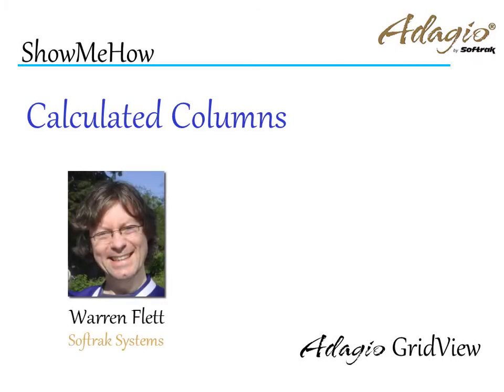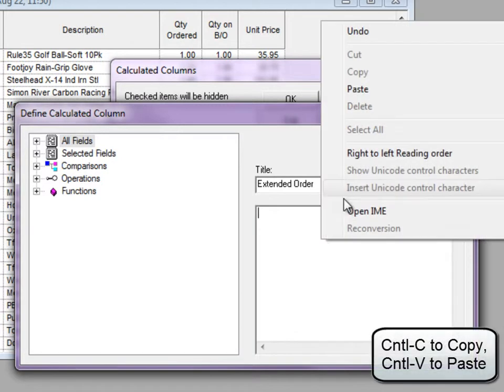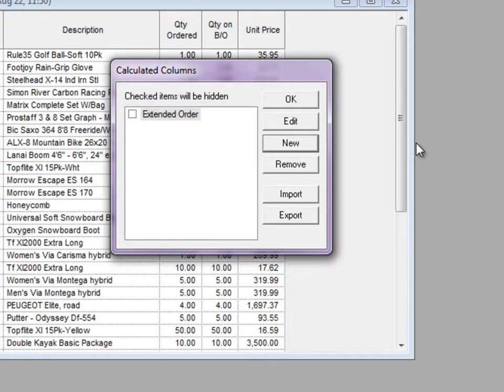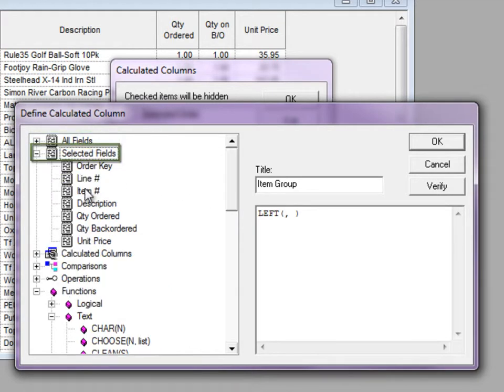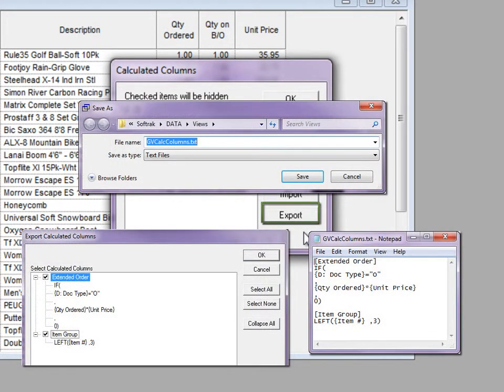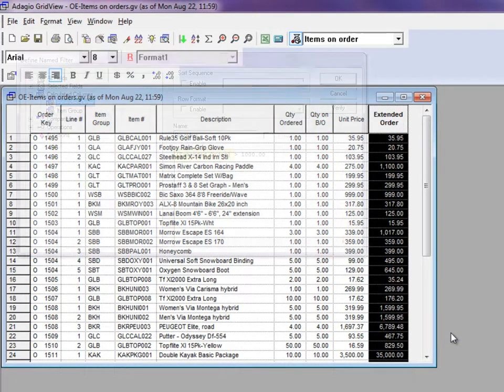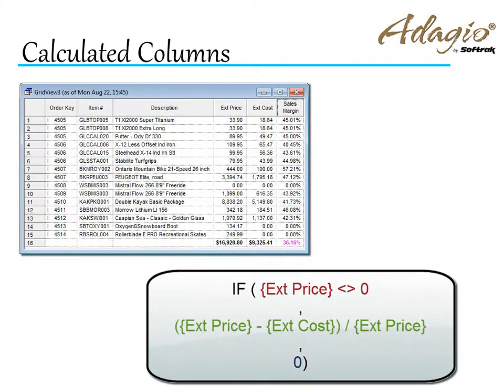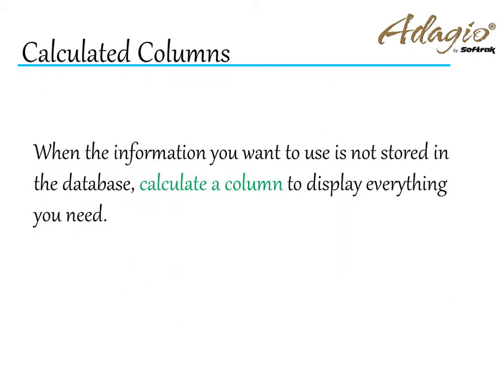Adagio GridView - Calculated Columns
Include calculated values in your Adagio GridView inquiries that aren't stored in the database